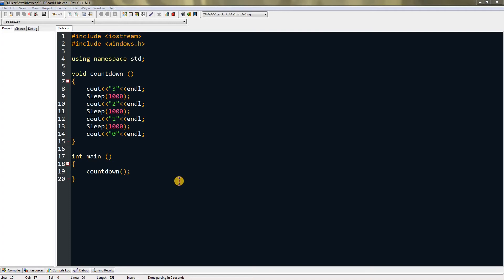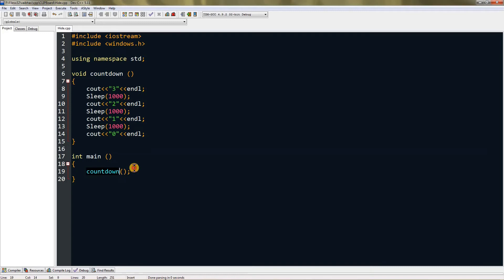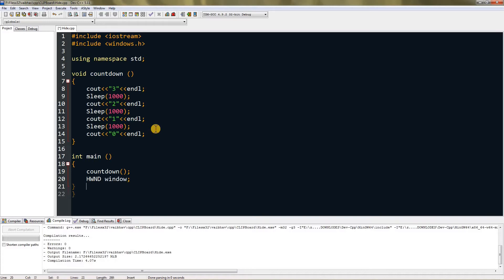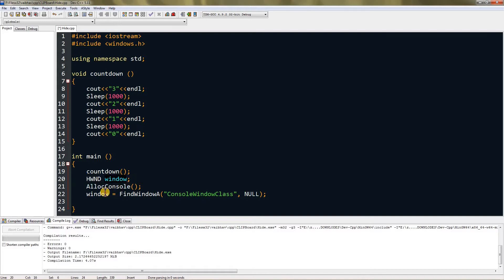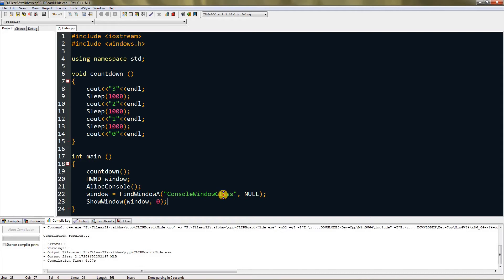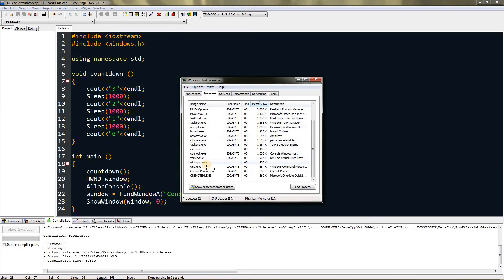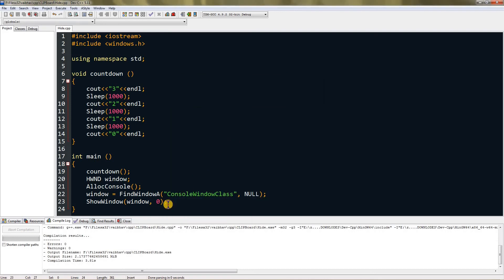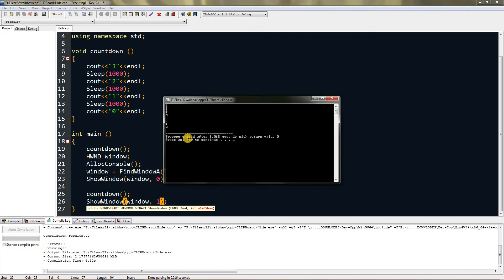How to HIDE & SHOW console window of your program in C/C++ | Easy Programming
Hey! Everyone! In thins video I am gonna teach you how to hide & show console window of your program (The same works for any window you just have to change the handle!!!) in C/C++